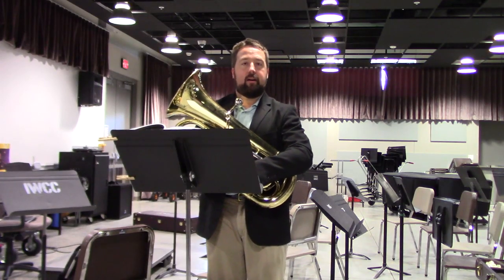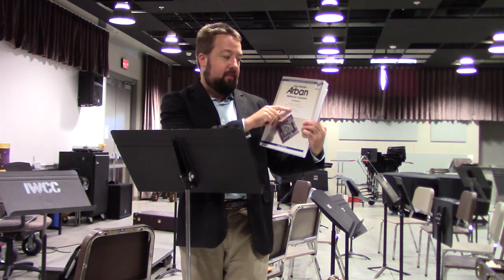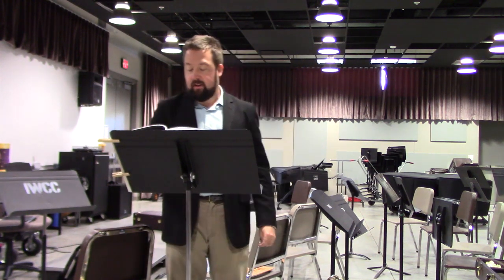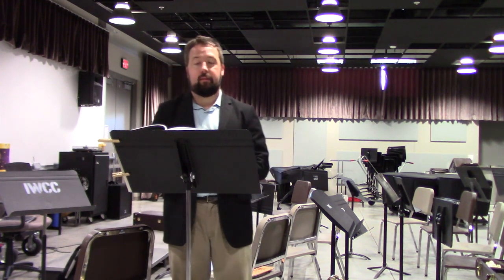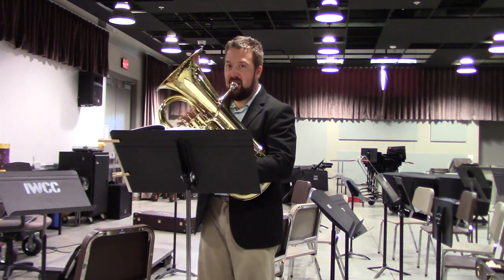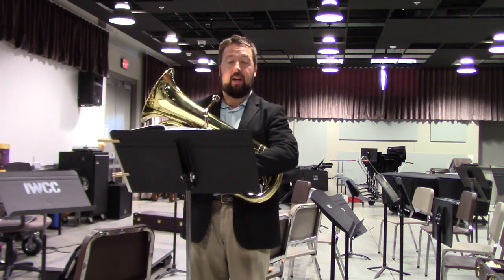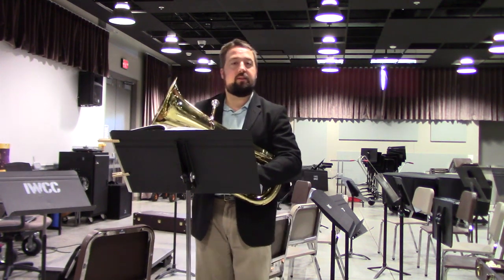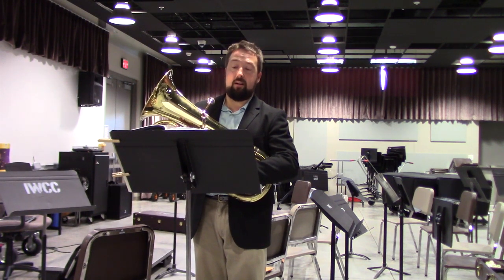NMEA All-State Etudes Set 1 Euphonium Etude 1 Arbans p 311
Dr. Derek J. Molacek demonstrates the Theme from Vincenzo Bellini's "Fantasie and Air with Variations" as edited by Jean Baptiste Arban as part of the NMEA Nebraska All-State Euphonium Audition (Set 1)